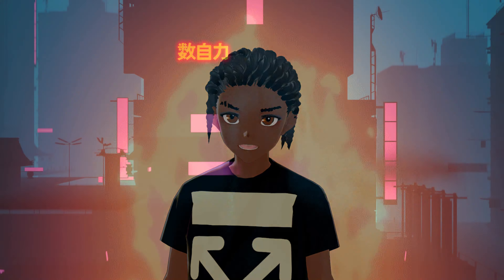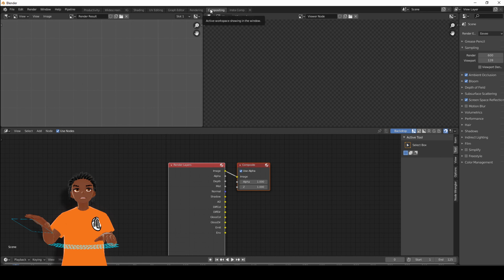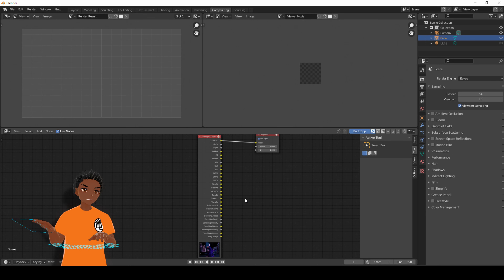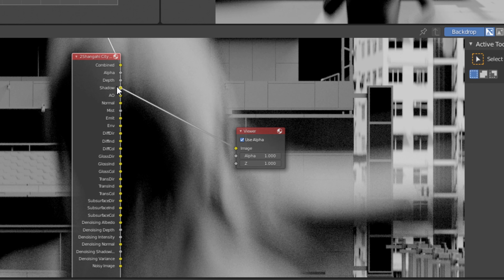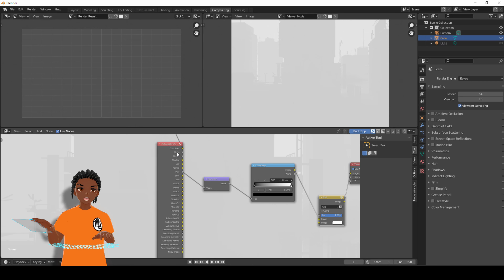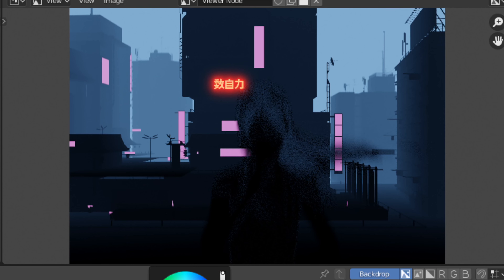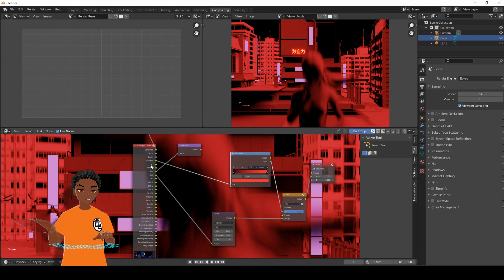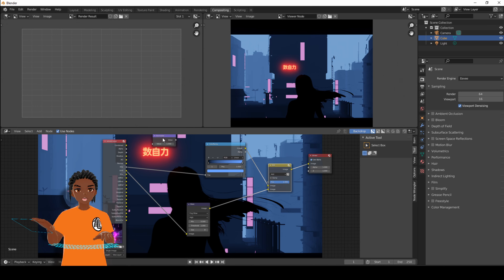Stylized Compositing Within Blender (EASY)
In today's video I'll be showing you how I achieve my stylised composites in Blender! We are going to be using blenders in-built compositor and I'll be walking you through step by step so even if you have no clue about compositing or blenders inbuilt compositor you should be able to produce similar results no problem!

📖 Chapters
Introduction 0:00
Enable This First! 0:22
The Render Passes 0:43
Render! 1:28
Setting Up The Compositor 1:39
Compositing Workflow 3:23
It Works In Eevee Too! 10:11
Outro 13:14

🎙My Gear!